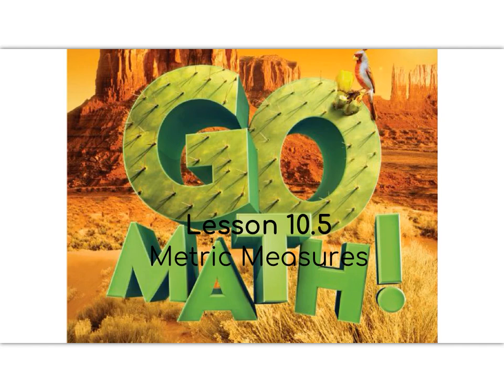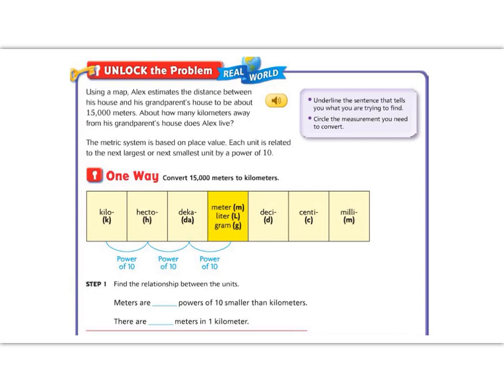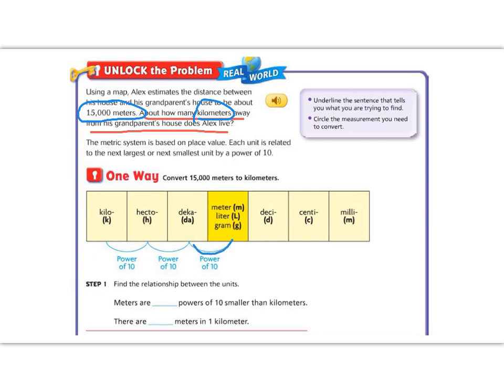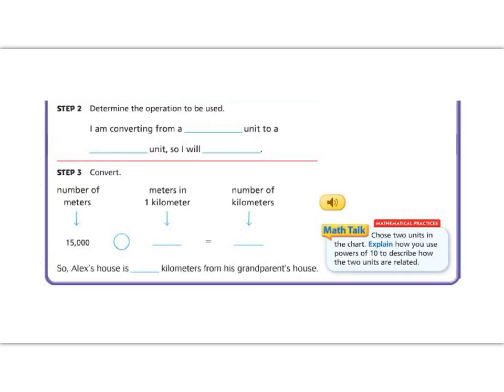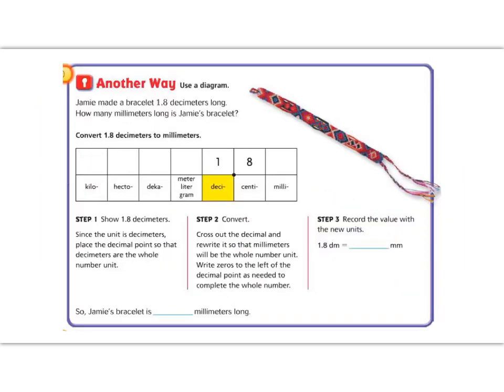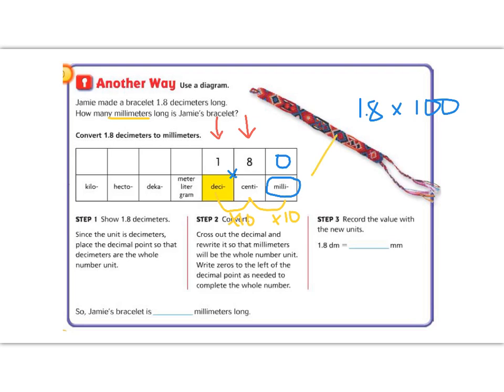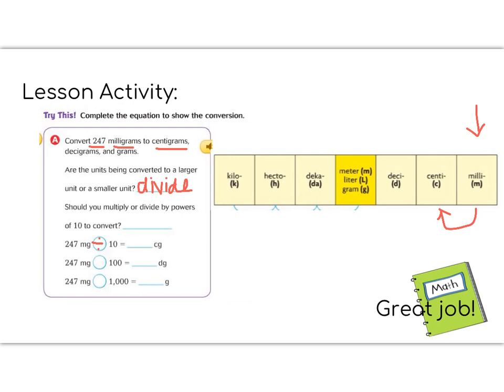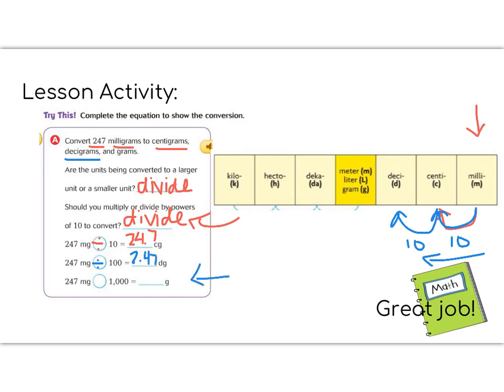Lesson 10.5 - Go Math 5th Grade